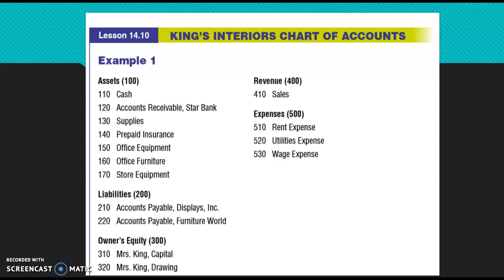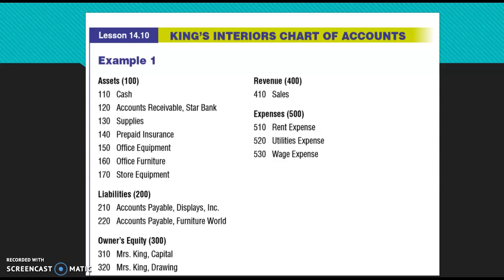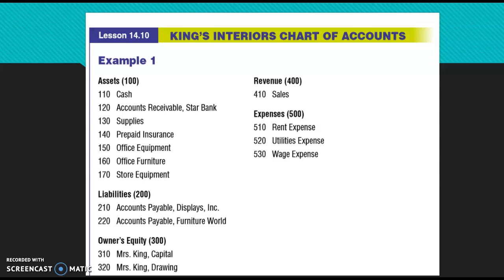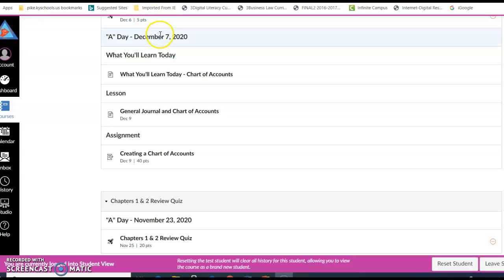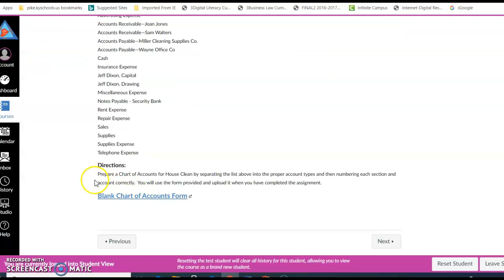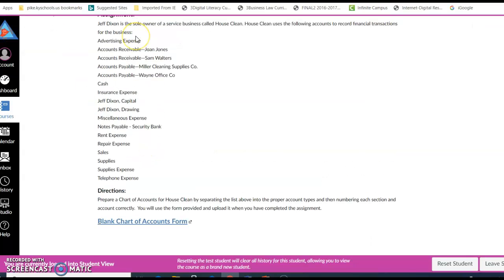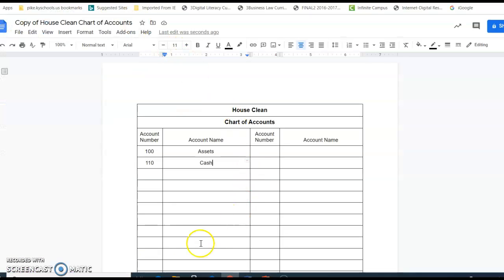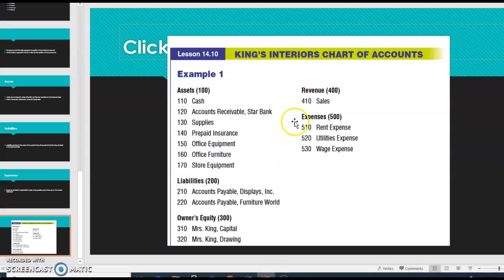How to Prepare a Chart of Accounts